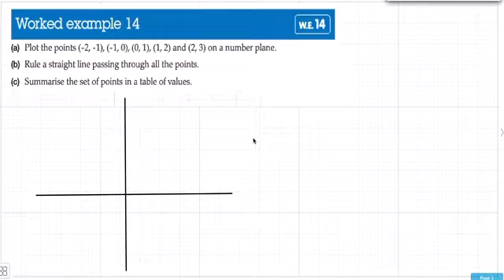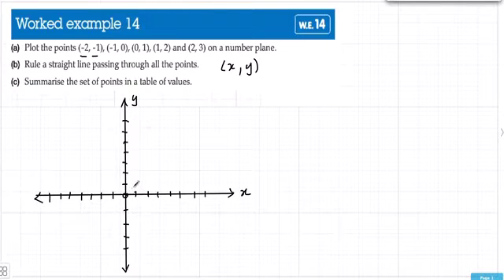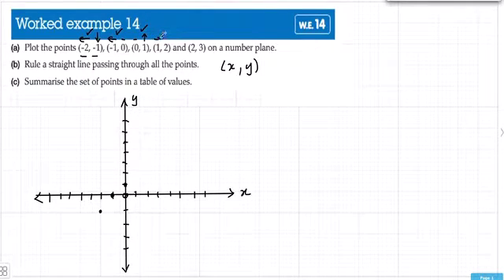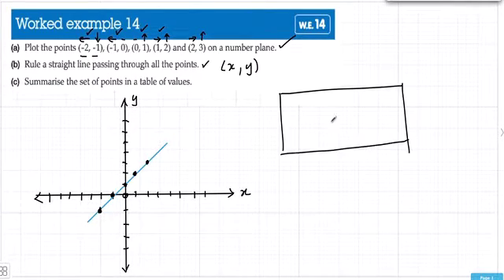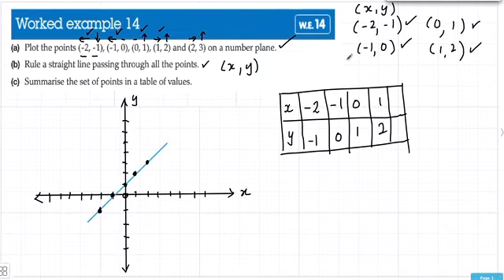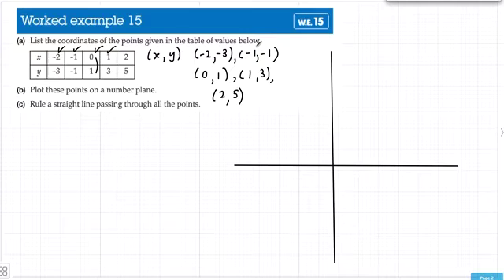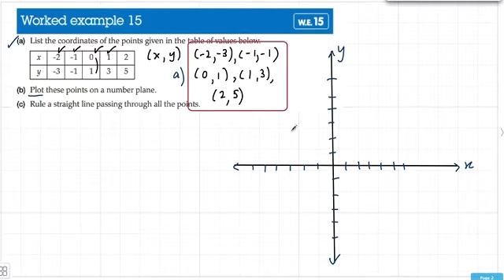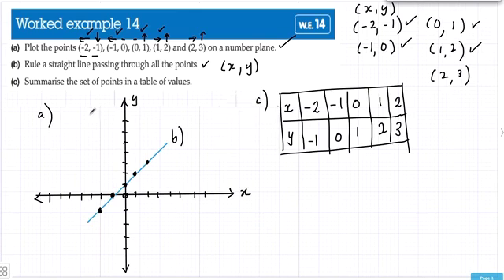Coordinates to graphs to tables